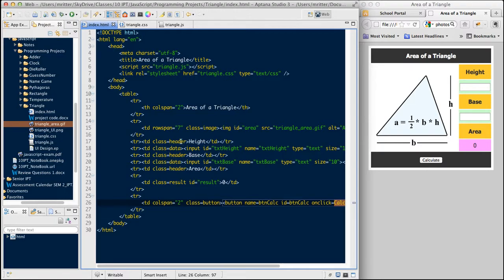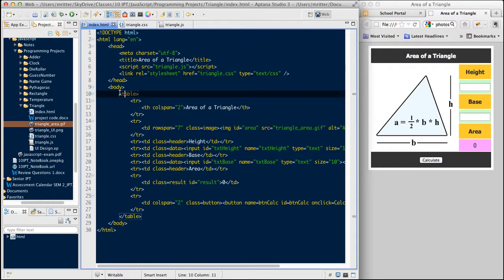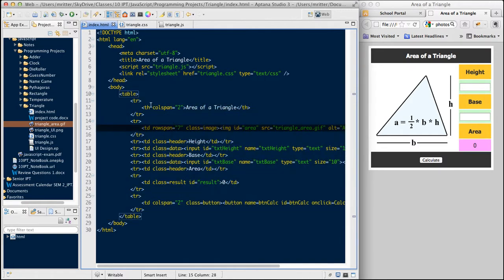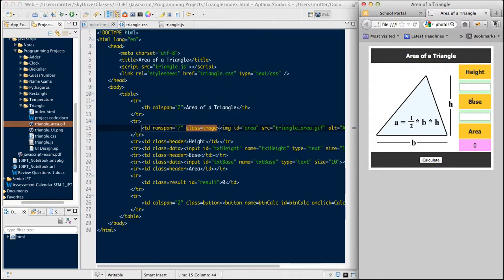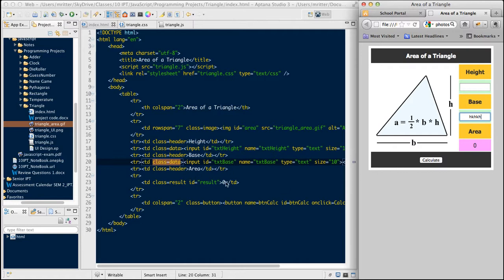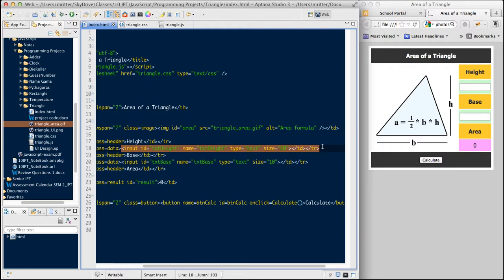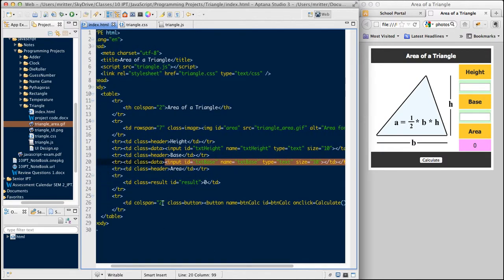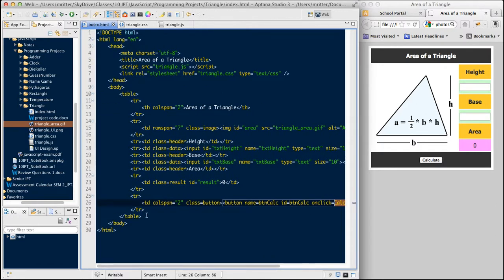JavaScript Program - Triangle Pt2.mp4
Part 2 in a 4 part series on creating an application to calculate the area of a triangle using HTML5, CSS & JavaScript.